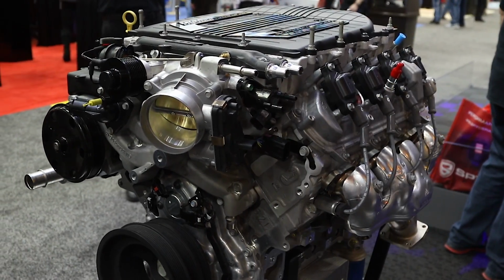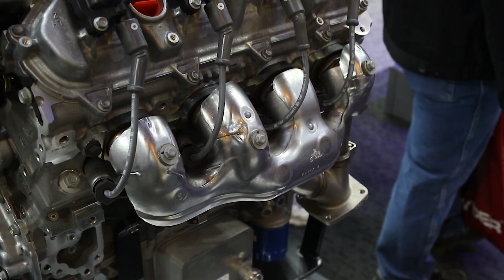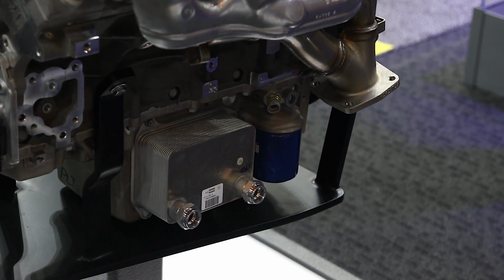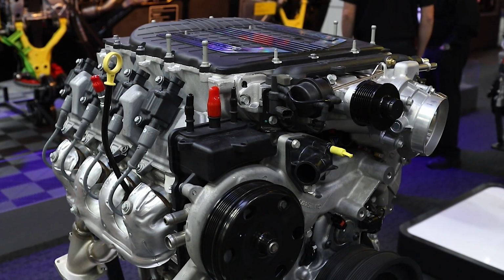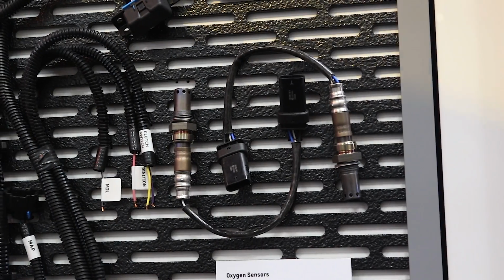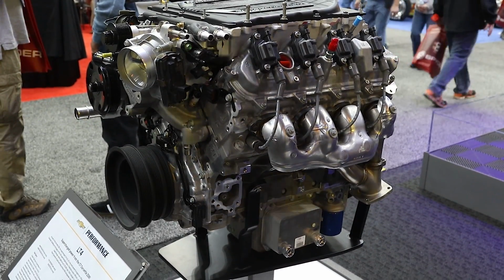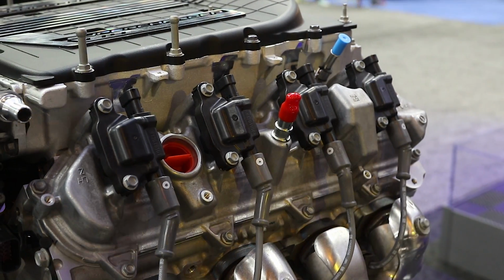PRI 2015 - Scoggin-Dickey Parts Center is Your Source for LT4 Crate Engines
Want the supercharged 650 horsepower heart of the C7 Z06 Corvette for your own ride? SDPC has the Gen V LT4 ready to ship in dry and wet sump versions, with the specialty parts you'll need to get it running right.